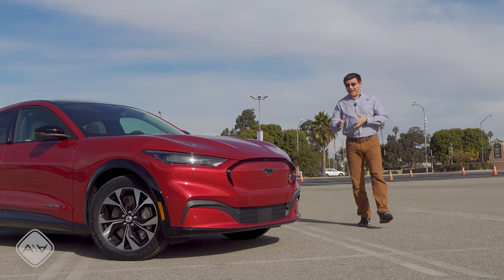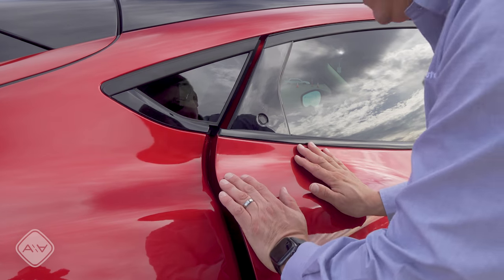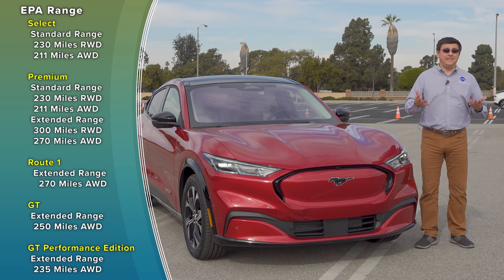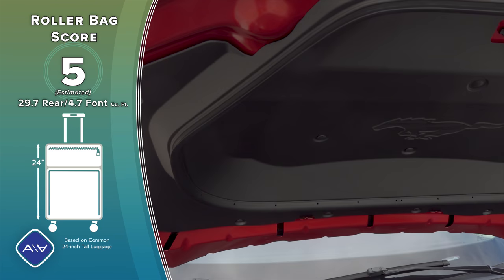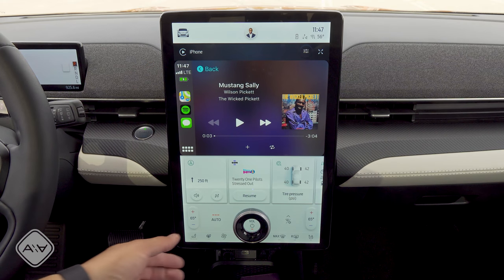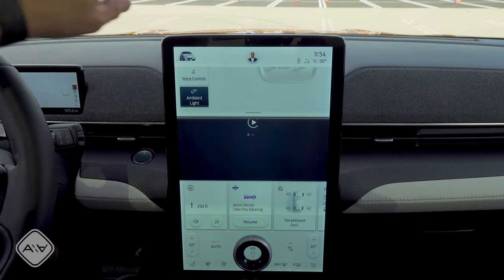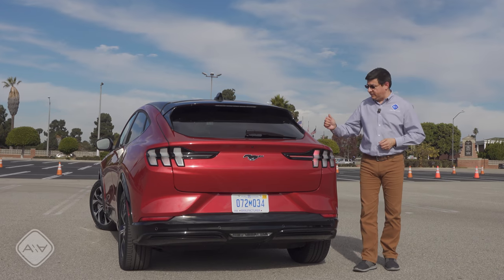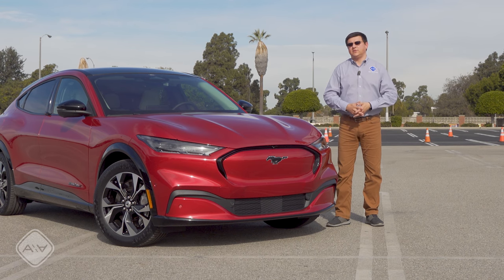Is This The Ford Game Changer? | 2021 Mustang Mach-E Part 1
Ford's betting big on EVs and the start of this gamble is the Mustang Mach-E. With the Tesla Model Y set firmly in its sights, the Mach-E ends up a little less expensive (depending on your tax situation) but isn't quite as "radical" in design as the Model Y. Personally, I think that's an asset. Oh, and it has a pretty big battery too...